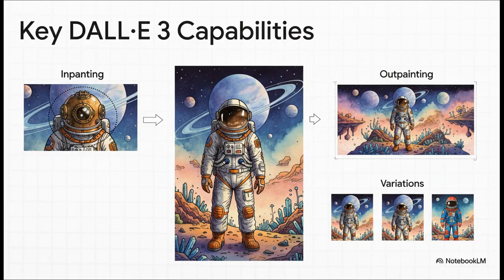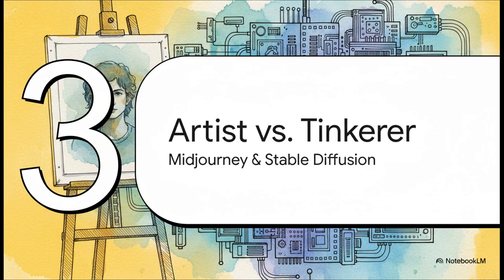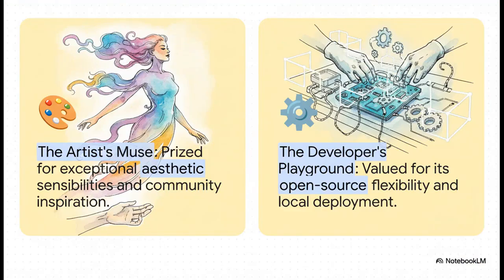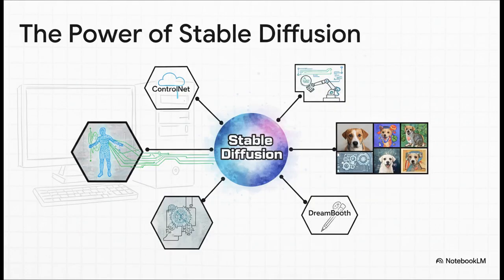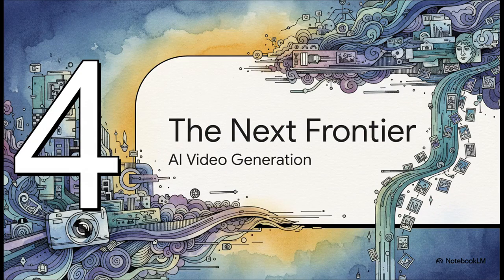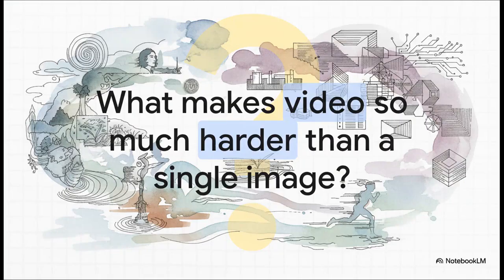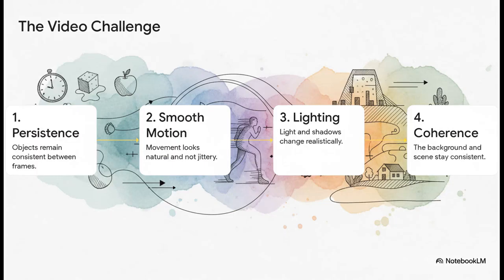Generative AI and LLMs Part 6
In this episode of The Explainer, we are diving into the world of **gen ai** and its visual capabilities. We'll explore how models like **stable diffusion** and **midjourney** are transforming **content creation**. Learn more about the power of **ai video** and **ai explained** with practical examples, including a look at the **dalle 3 tutorial**. This Explainer is free to use as is by Individuals and Organizations.  If you need a version with custom content or organizational branding, or collateral material, such as the report or written tutorial this Explainer was based on, contact Bob  - Chief Technologist at Virtualization Options LLC for more information. VOLLC Virtualization Options LLC - A Colorado-based Research, Education, and Advisory Organization